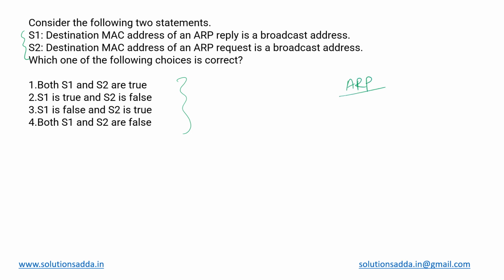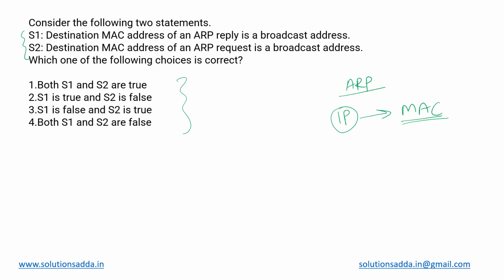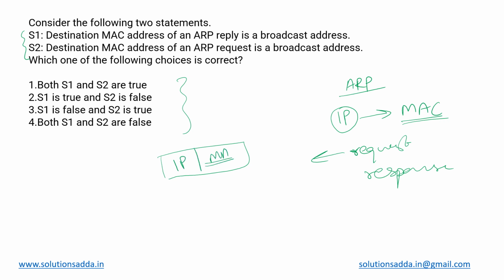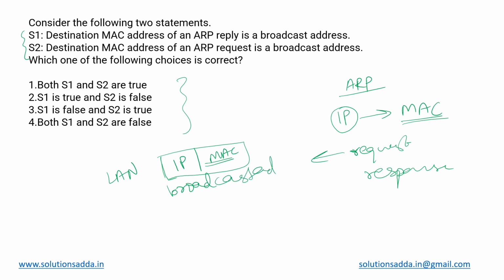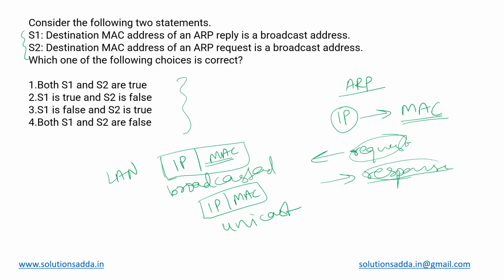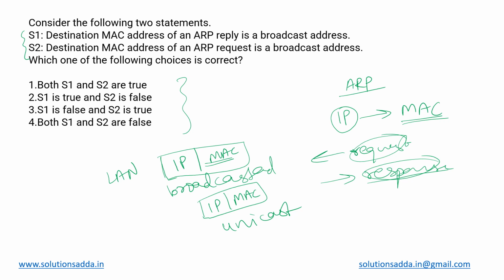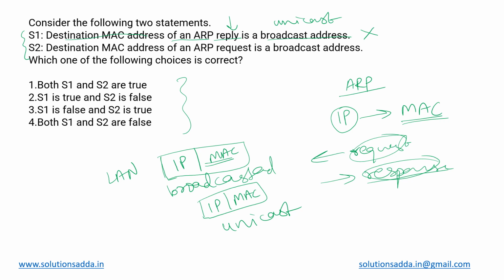GATE 2021 SET-1 | CN | MAC ADDRESS | ARP | GATE TEST SERIES | SOLUTIONS ADDA | EXPLAINED BY POOJA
GATE 2021 SET-1 Q46: Consider the following two statements.
S1: Destination MAC address of an ARP reply is a broadcast address.
S2: Destination MAC address of an ARP request is a broadcast address.
Which of the following choices is correct?